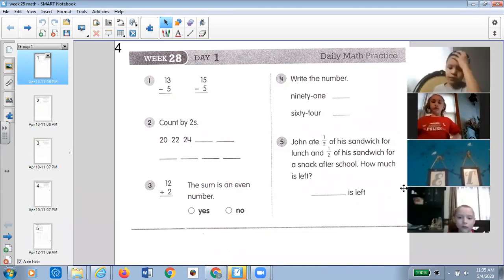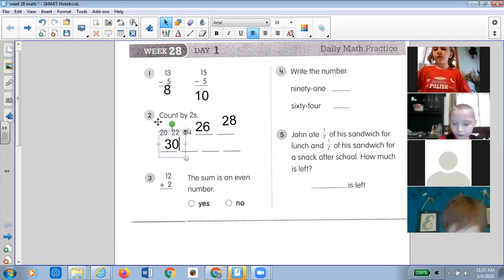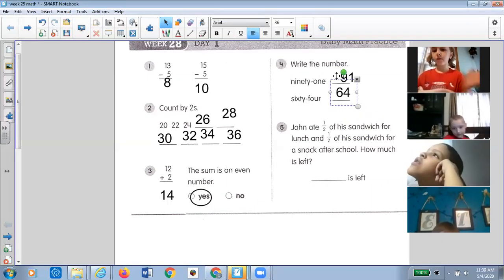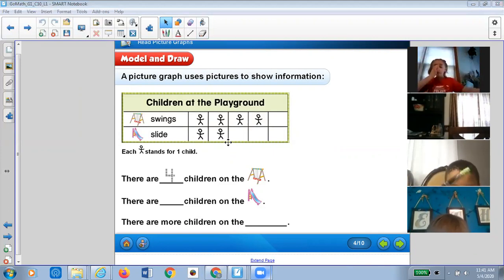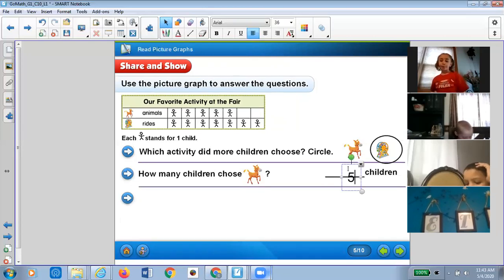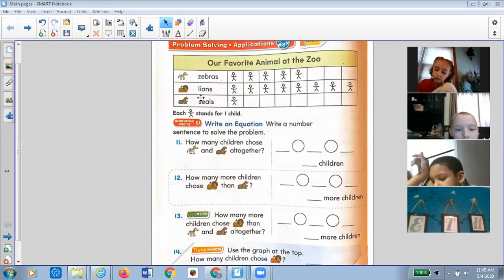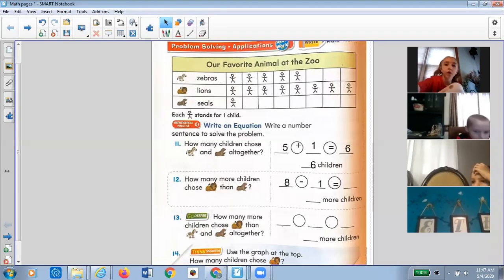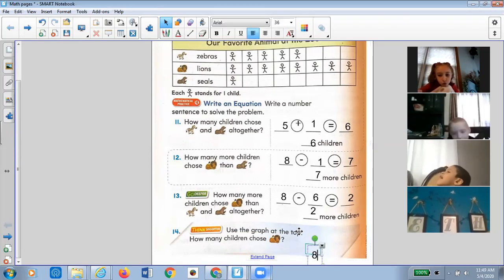Math May 4